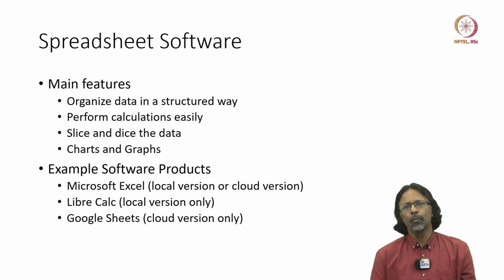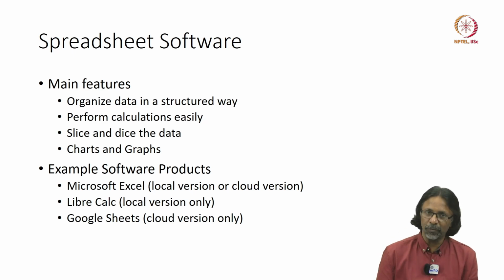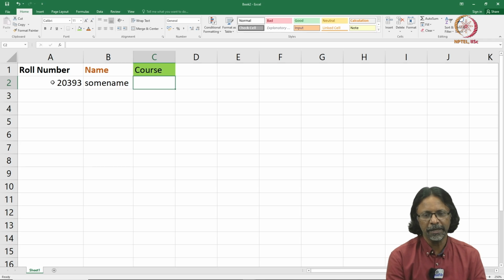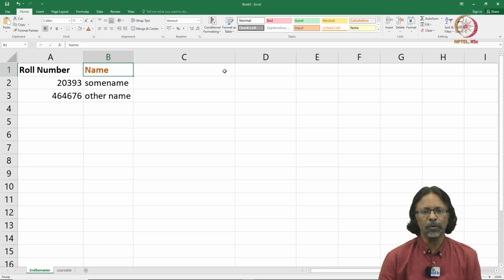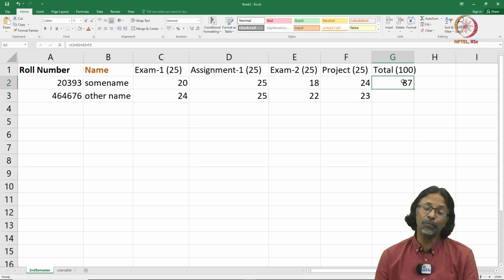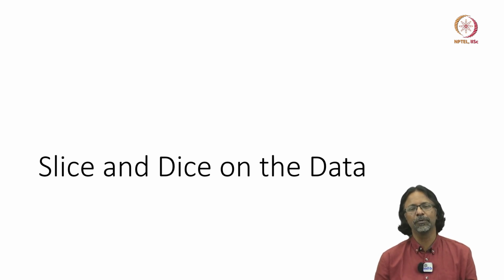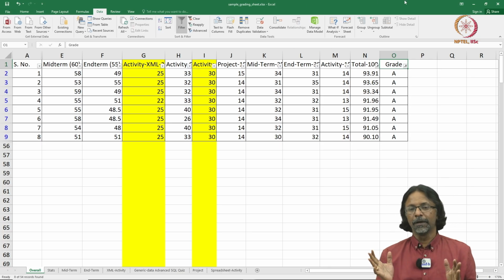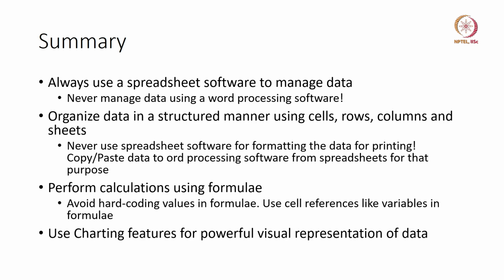Lec 40 Basics of data handling with spreadsheets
Data used by educators; Spreadsheet Software; Main features; Spreadsheet program; what is structured organisation of data; Spreadsheet program; performing calculations; Analyzing the data; Organize data in a structured way; Perform calculations easily; Slice and dice the data; Use Charting features for powerful visual representation of data; draw charts and graphs from the data; Use a spreadsheet software to manage data; Organize data in a structured manner using cells, rows, columns and sheets; Perform calculations using formulae; Use Charting features for powerful visual representation of data